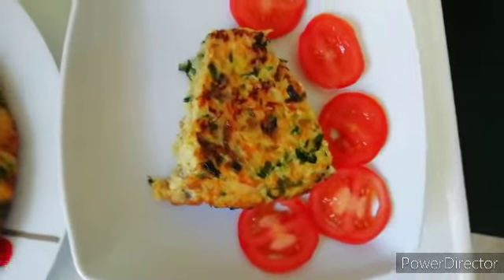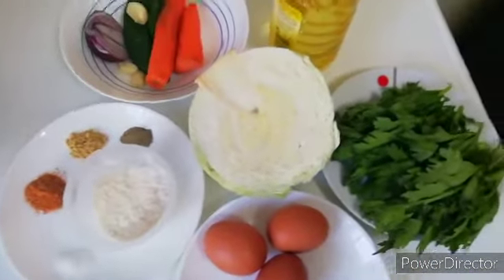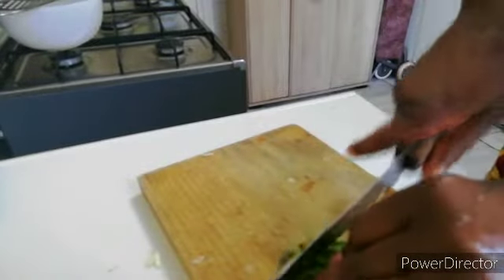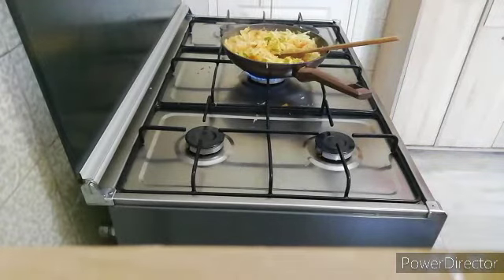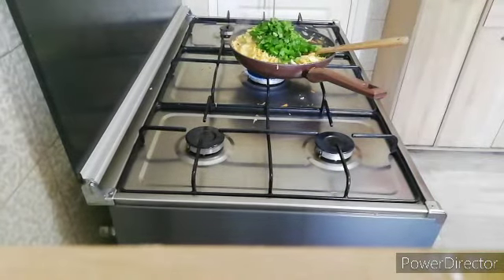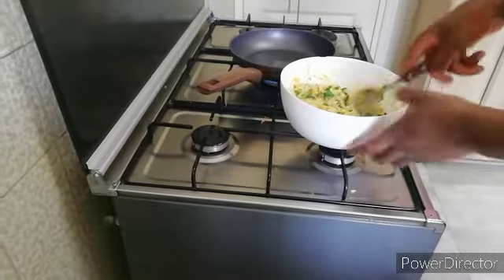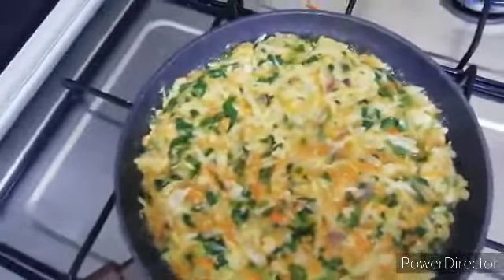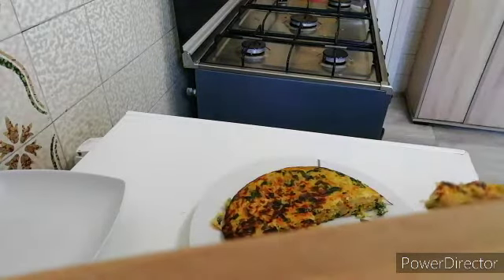Healthy vegetables omelette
Ingredients used : are cabbage, celery leafs, onion, garlic, carrot, green bell pepper, eggs, oil, ginger powder, black pepper,and pinch of salt